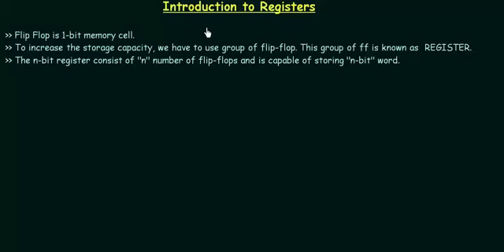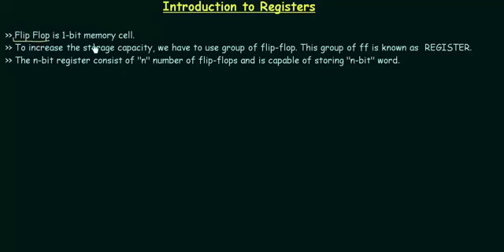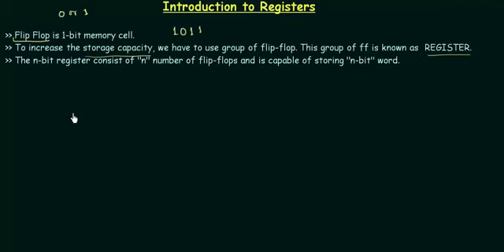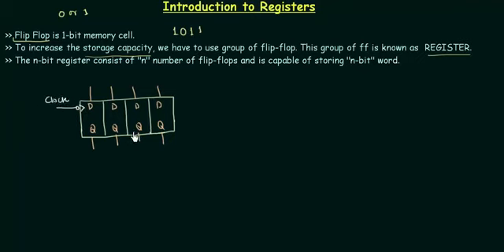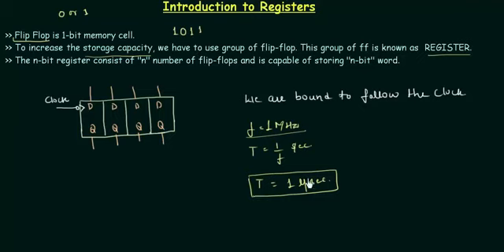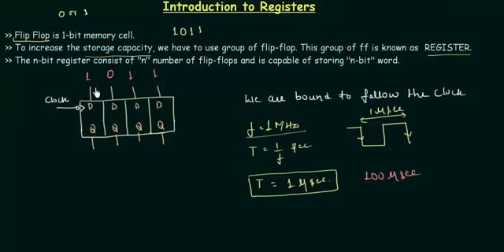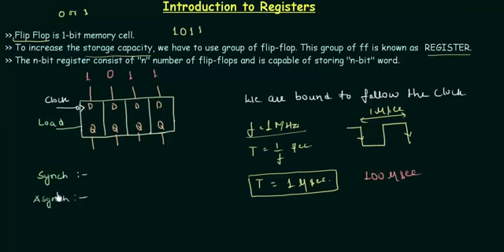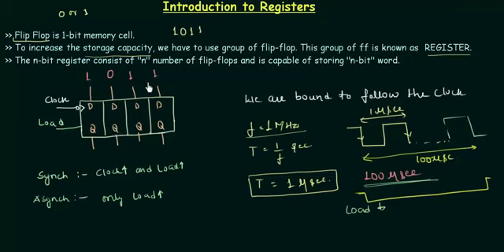leaked beyonce song